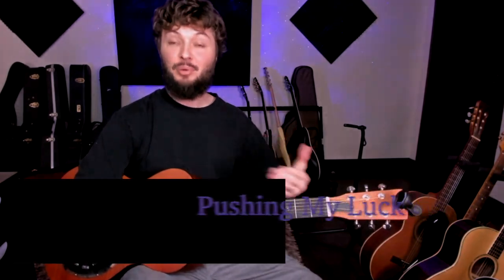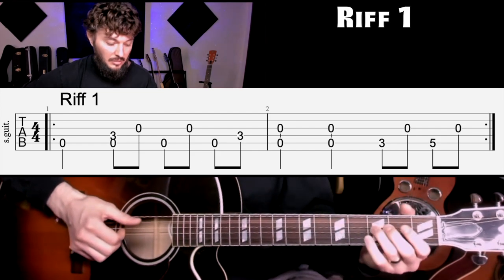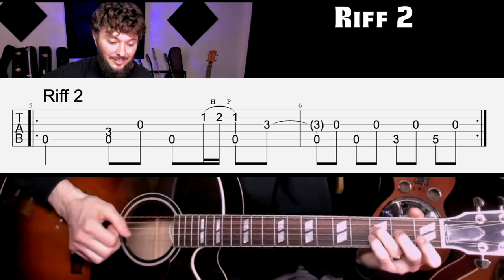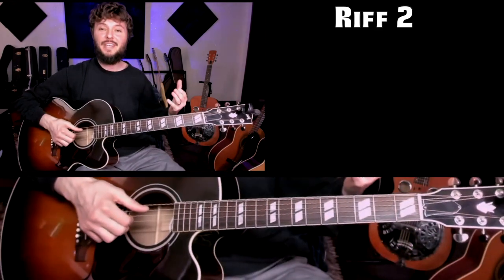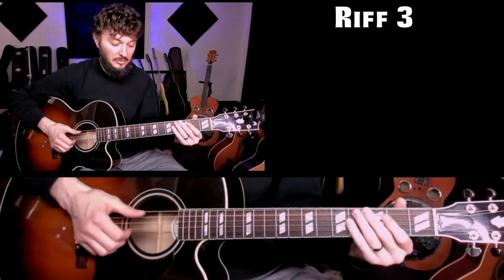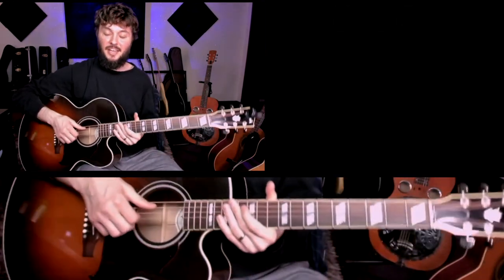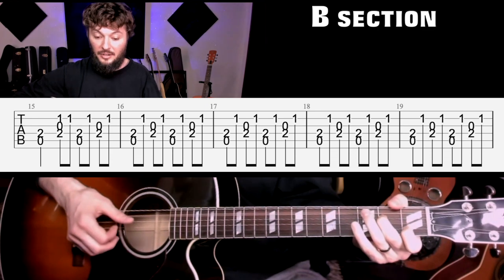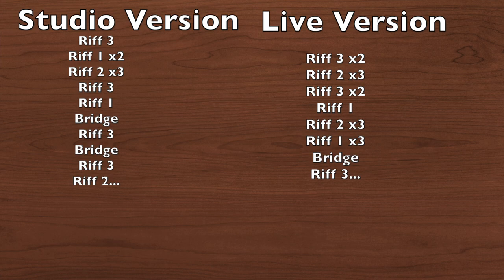Robert Belfour (Pushing My Luck) Guitar Lesson with tabs... Hill Country Blues Guitar Tutorial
Hill Country Blues guitar lesson on the song Pushing My Luck by Robert Belfour.   We go riff by riff in this lesson...
Its in open G:
D-G-D-G-B-D

0:00 Start
2:06 Riff 1
4:00 Riff 2
5:39 Riff 3
7:26 Riff 4
8:12 B section
11:00 The Studio/ Live Order